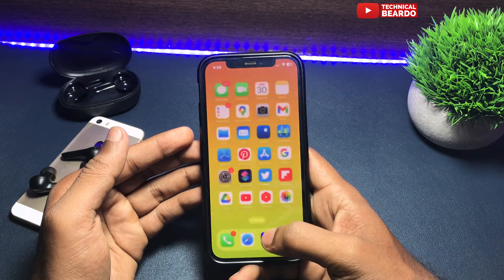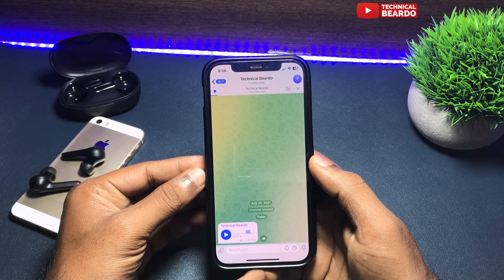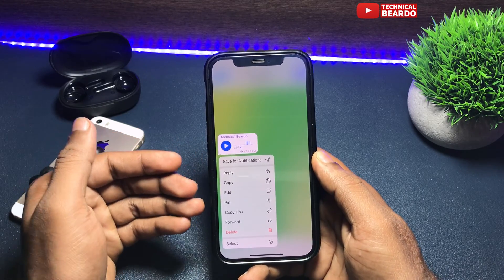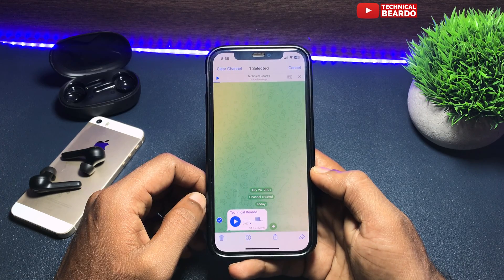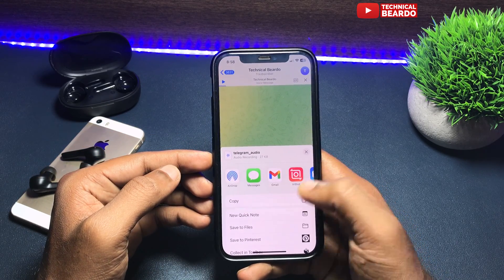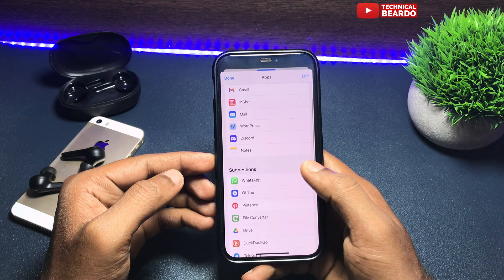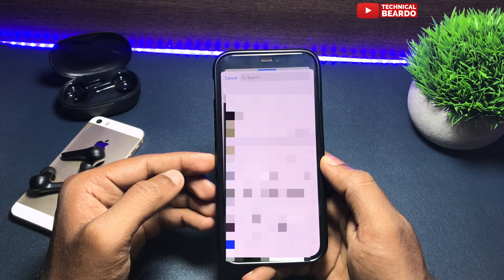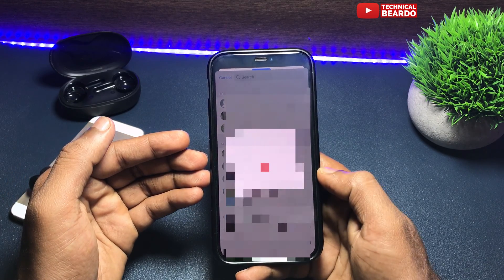How To Share Audio File from Telegram to WhatsApp in iPhone I Send Audio from Telegram to WhatsApp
How to send Audio from Telegram to WhatsApp on iPhone. Send Audios from Telegram App to WhatsApp on iPhone. Transfer audio files from Telegram to WhatsApp.
Share Telegram files to WhatsApp on iPhone.